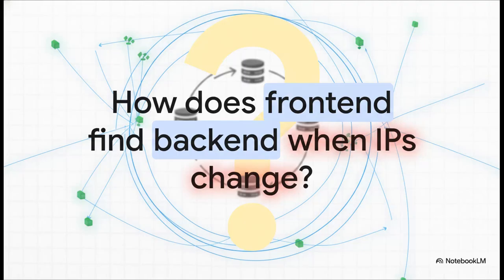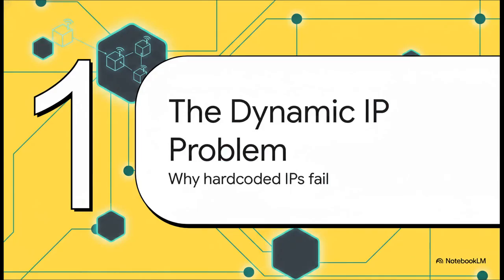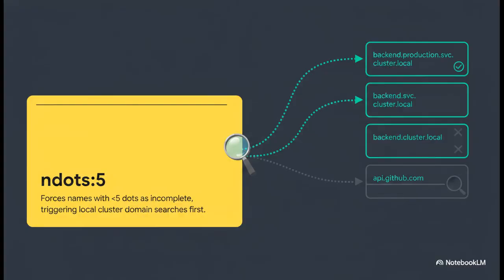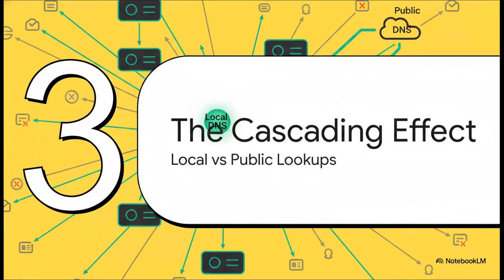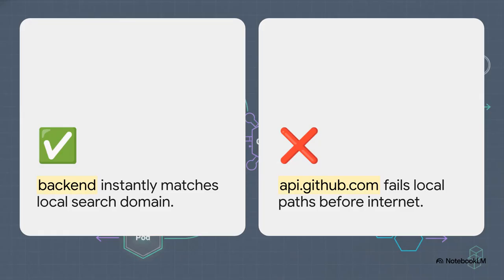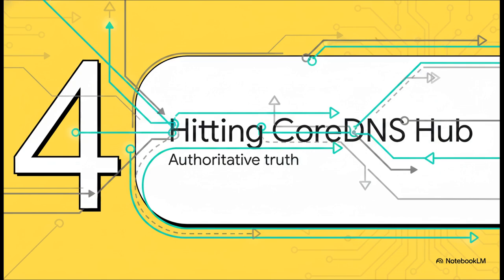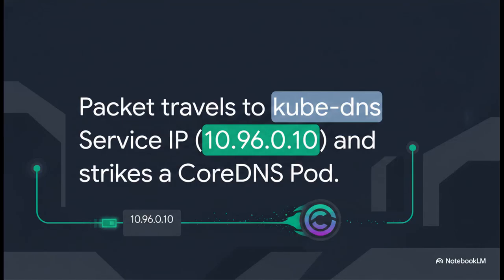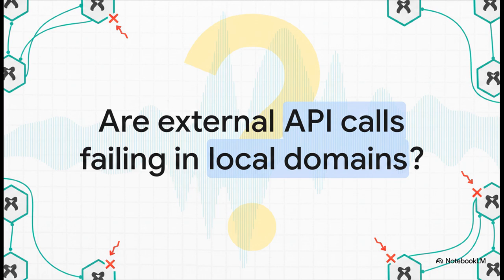Kubernetes DNS Explained: Inside CoreDNS and ndots Mechanics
Ever wondered exactly how pods resolve names inside a cluster? In this video, we go under the hood of Kubernetes Networking to trace a DNS packet's internal journey step-by-step.
We look closely inside a Pod's /etc/resolv.conf file to unpack how the ndots:5 configuration works, how local search domain loops affect latency, and how the Corefile in CoreDNS processes queries to keep your cluster communicating seamlessly.